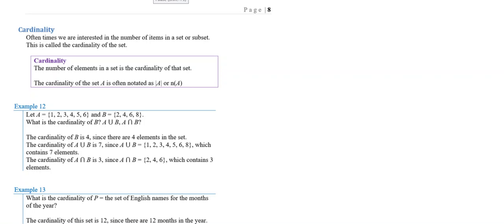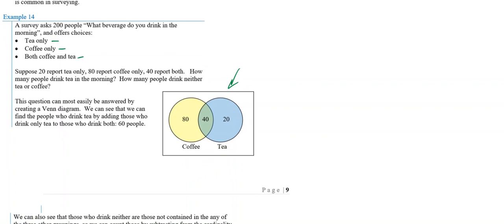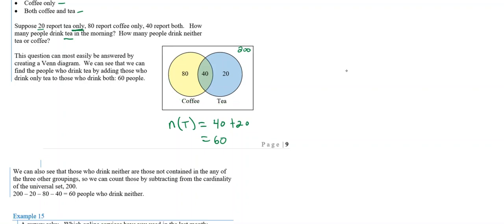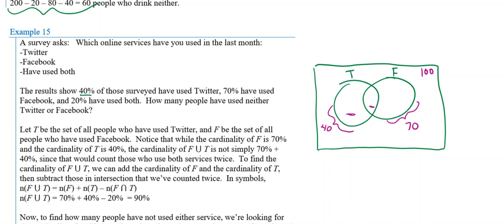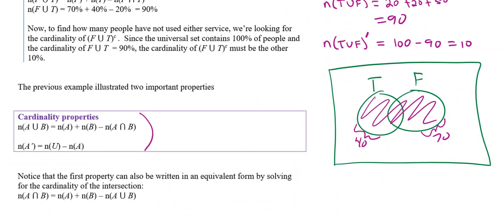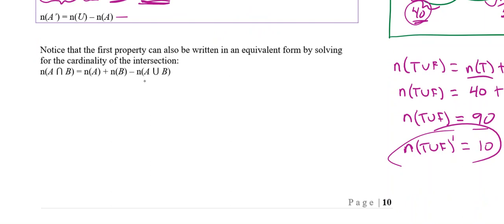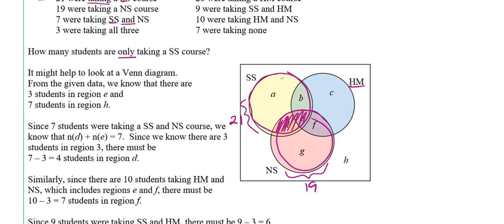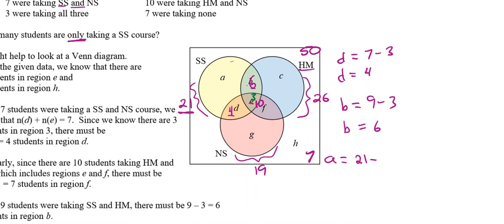30-1 Lesson 3 - Cardinality